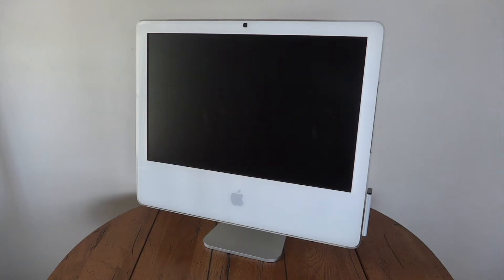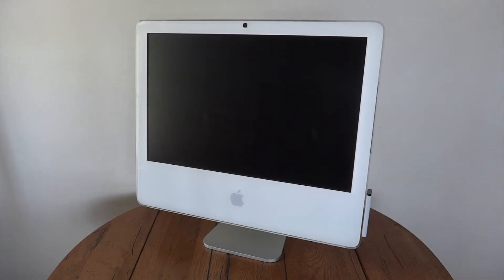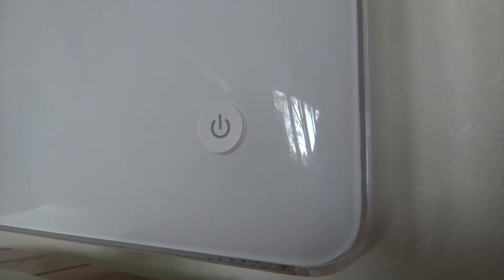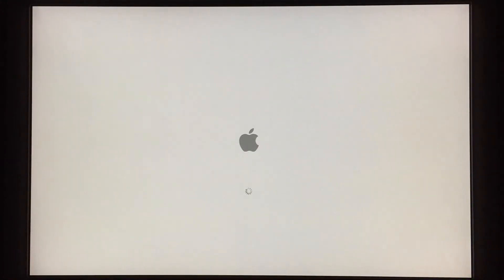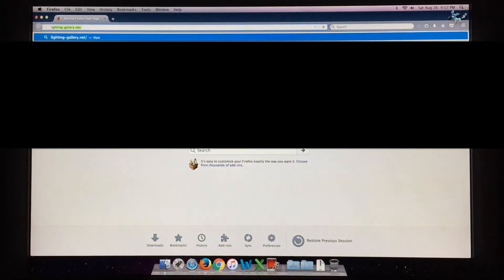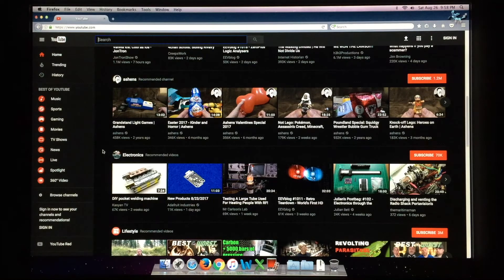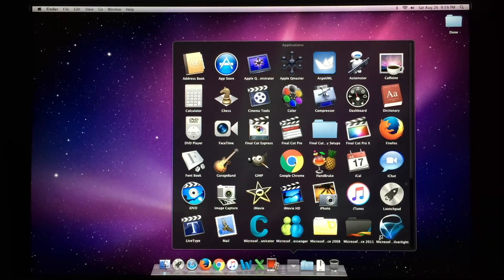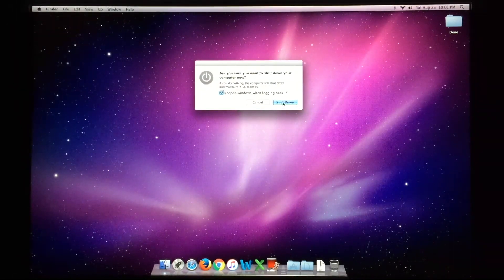Apple iMac Late 2006 20 inch Intel Core 2 Duo (2017 Review)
Within this video we look at how the Late 2006 iMac holds up to the standards of today (2017) through looking at the offerings of the computer's hardware to the applications that can be ran.
Specs:
Intel Core 2 Duo 2.16 GHz (T7400)
ATI Radeon X1600 with 128Mb VRAM
3GB RAM
250GB HD
20 inch 1680 x 1050
SuperDrive
Mac OS X Lion 10.7.5